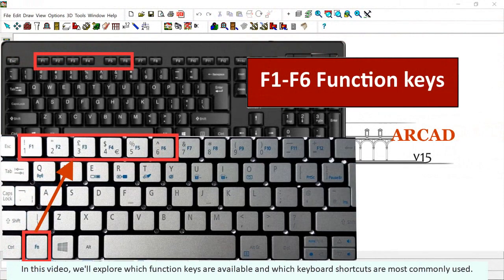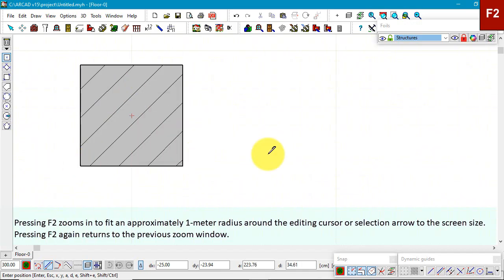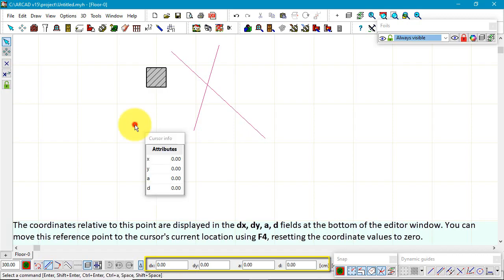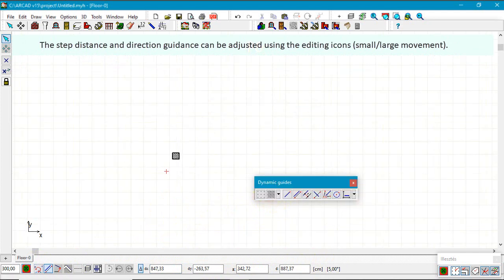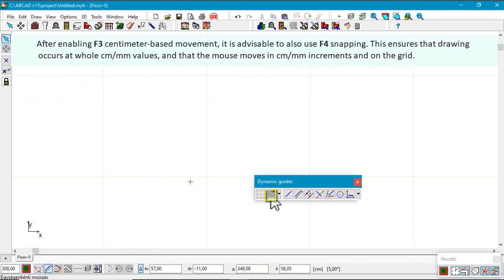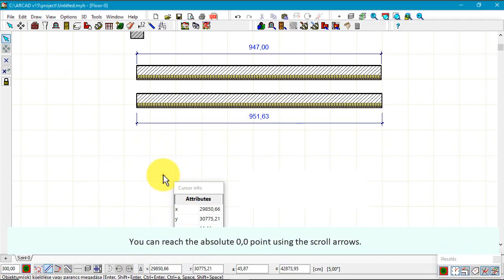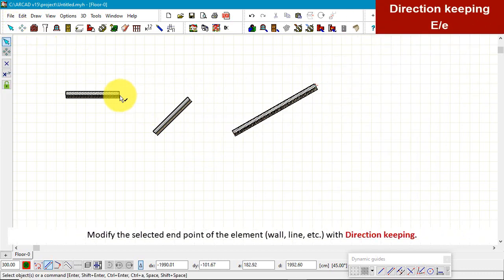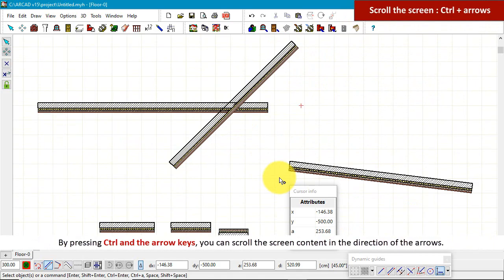F1-F6 Function keys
In this video, we'll explore which function keys are available and which keyboard shortcuts are most commonly used in the ARCAD Architectural Design System. During program operation, you can perform actions using the function keys. In ARCAD, F1-F6 are the most frequently used function keys. Let's examine their effects. Watch our video to learn more!